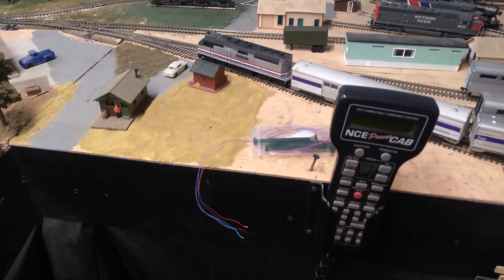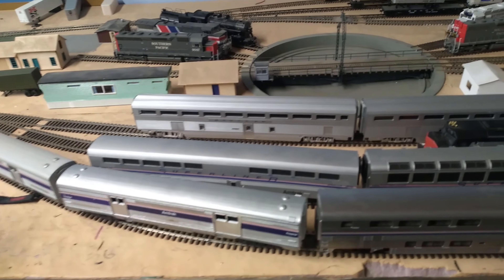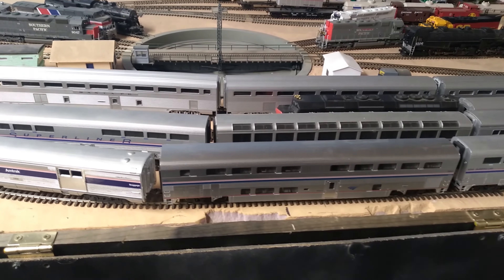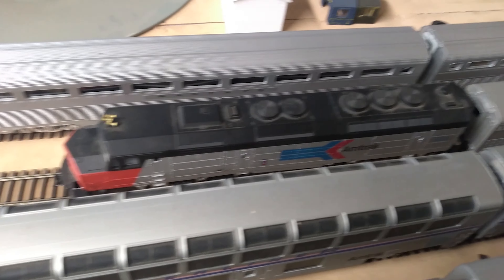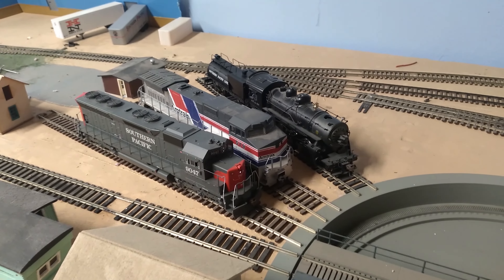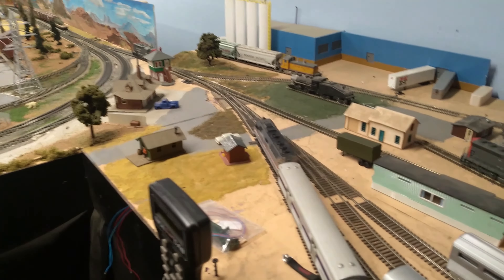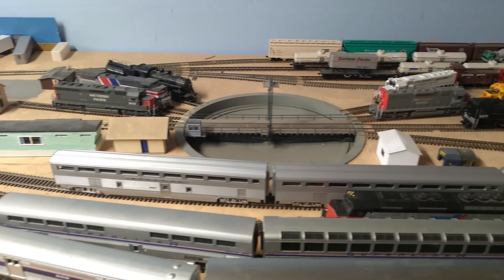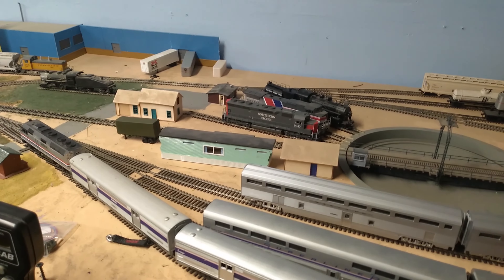SN 402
Sacramento Northern 402 was the locomotive that pulled our docent special.  We were photographed with the 402 on the turntable at the California State Railroad Museum.  A few views as we travel down the tracks along the Sacramento River.  A little different video this time.